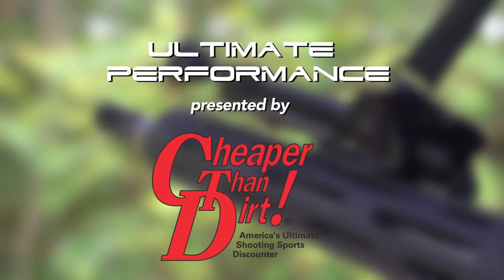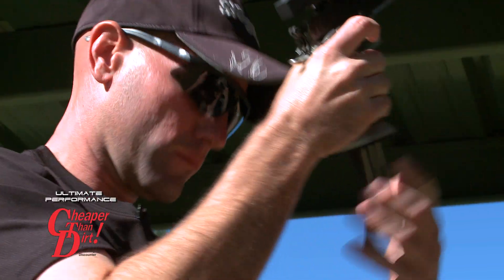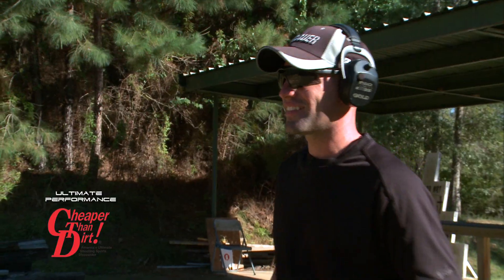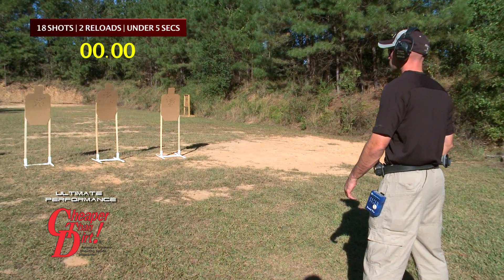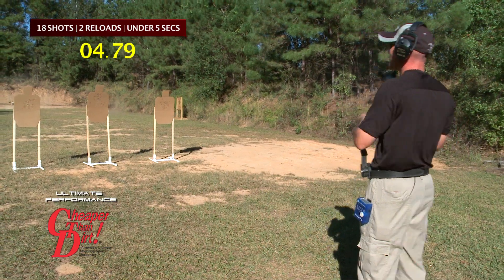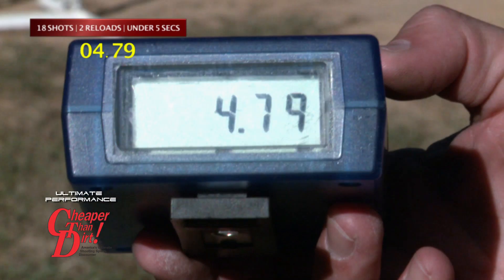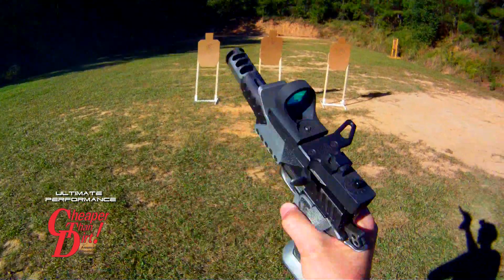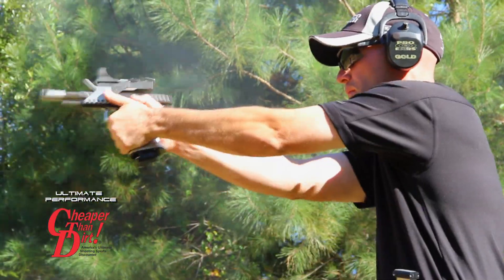Hot Shots TV - Max Michel - 18 shots, 2 reloads, under 5 seconds - SICK!!!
For more from Hot Shots TV go to Facebook.com/HotShotsTV

This is pro shooter Max Michel putting 18 shots on three targets - with two reloads - in less than five seconds.  16 of the 18 hits were in the A-zone.  ABSOLUTELY SICK SHOOTING!!!